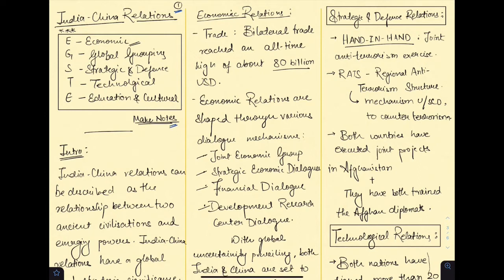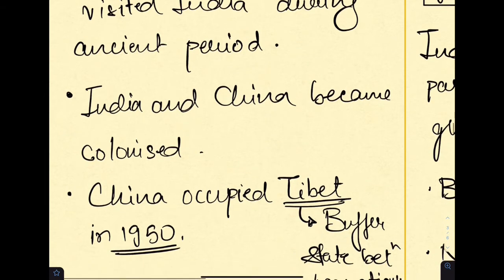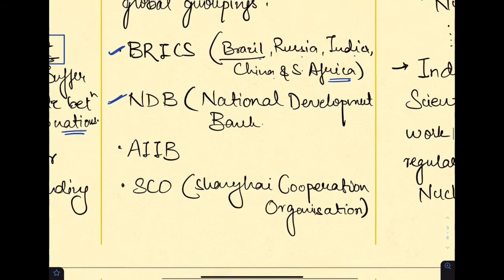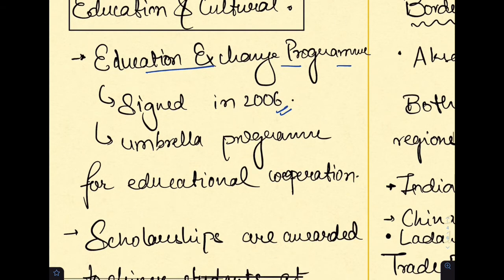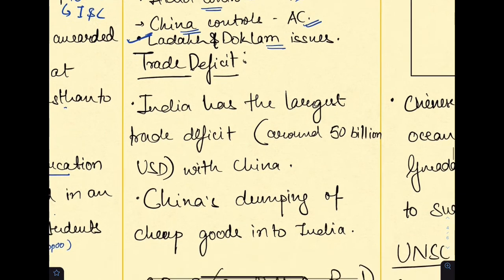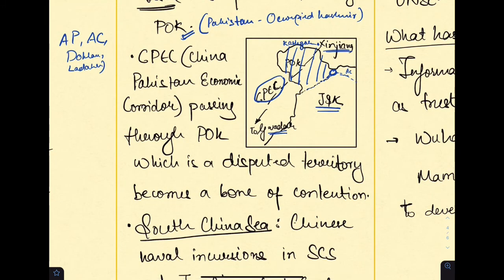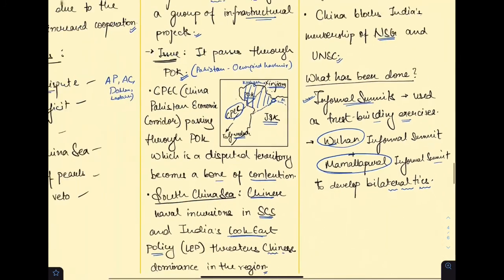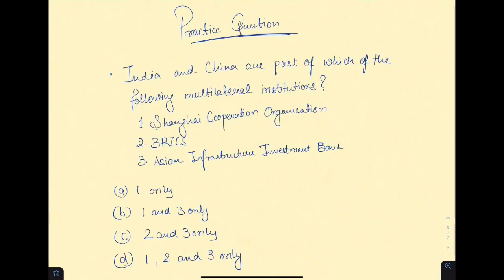India China Relations- International Relations by Vanicademy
Topics covered:

1. Introduction

2. Evolution of India China Relations

3. Themes in India China Relations-
Economic Relations
Global groupings,
Strategic and Defense,
Technological,
Education and cultural

4. Challenges in India China Relations

5. Way forward for India China Relations